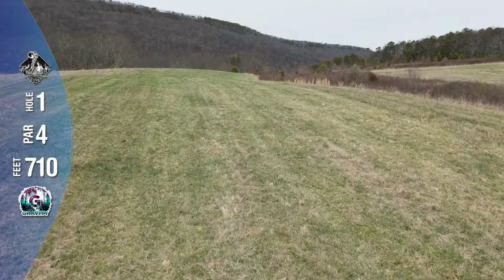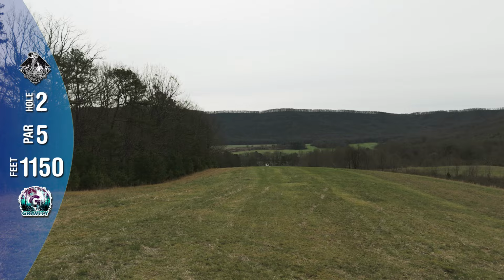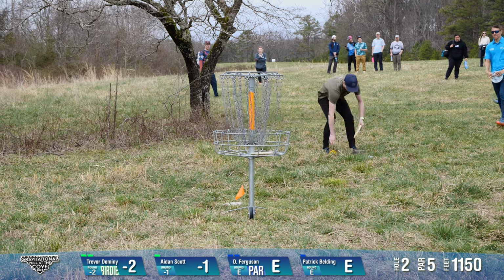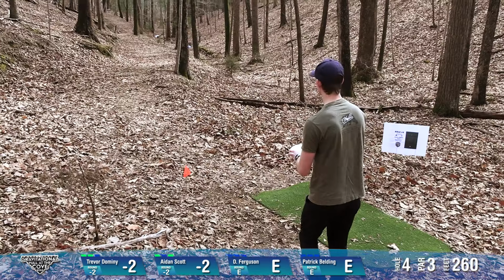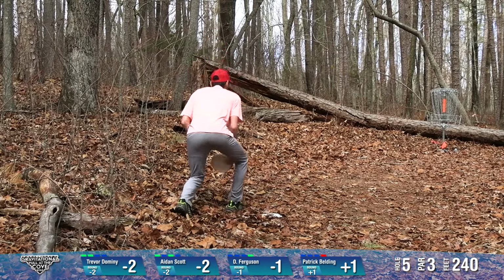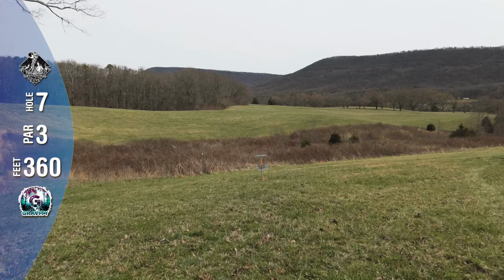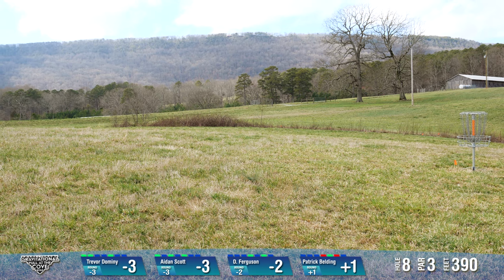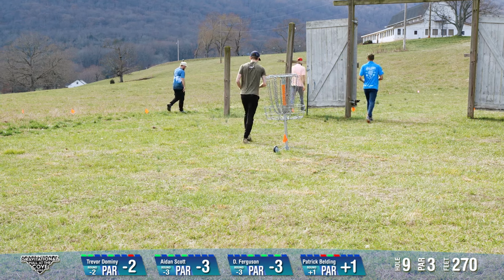Gravitational Pull at the Cove 2024 - Round 1 - Front 9 - Dominy, Scott, Ferguson, Belding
2024 Gravitational Pull at the Cove
Mountain Cove Course in Chickamauga, GA outside of Chattanooga, TN
Presented by Gravity Discs and Walker Rocks
March 2nd and 3rd, 2024

Round 1 of 2
Front 9
Temporary Course

This card:
Trevor Dominy
Aidan Scott
Donavon Ferguson
Patrick Belding

Commentary by:
James "Snappy" Cole
Joey Lutz

Tournament Director:
Jon LaVelle
Assistant TD:
Kenny Michael

Be sure to check out fellow local Chattanooga filmer, Ben Howard Disc Golf page.

Filmed by:
Throw Cam: Micah Miller
Catch Cam: Coltin Calloway

Drone Work:
Coltin Calloway

Graphics:
Coltin Calloway